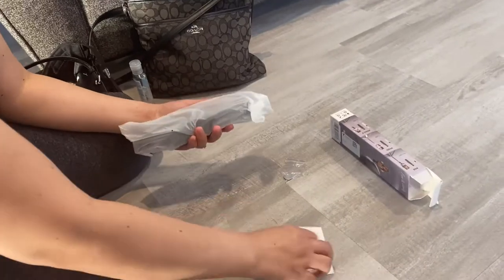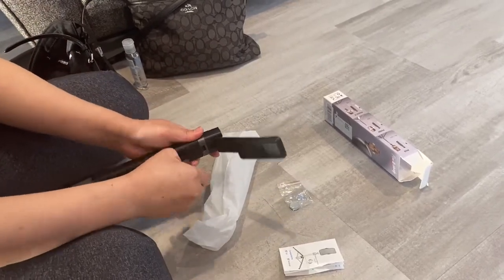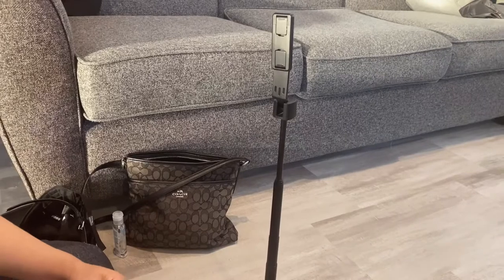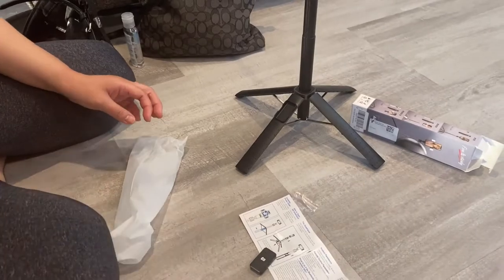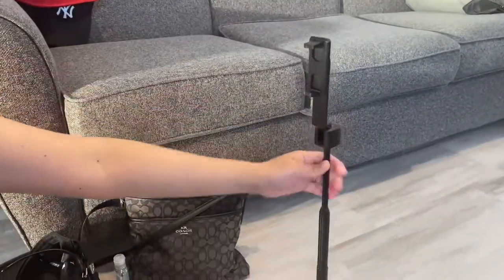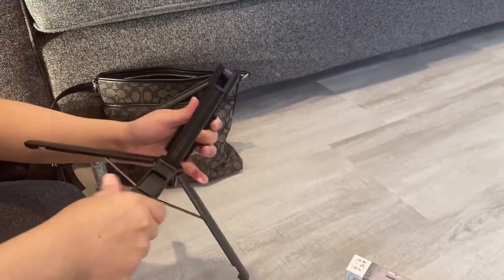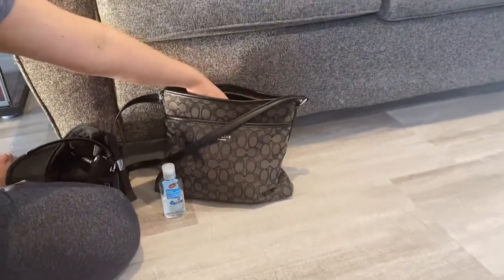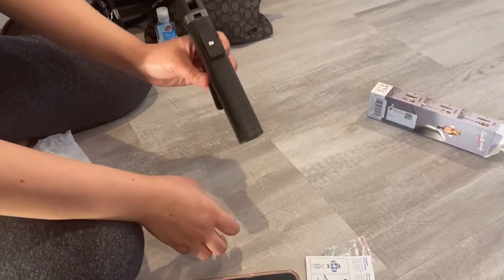ALUMINUM UMBRELLA SELFIE STICK - QUICK REVIEW